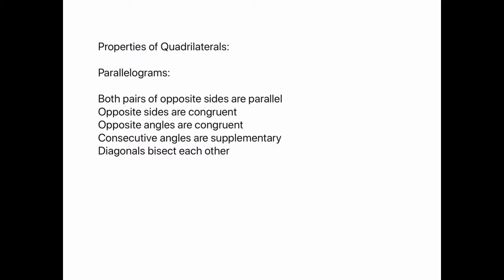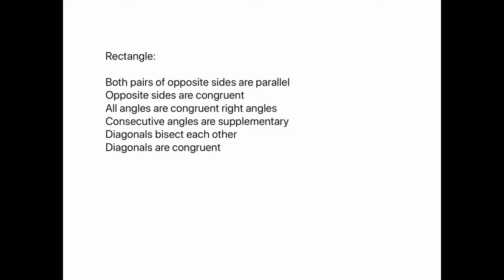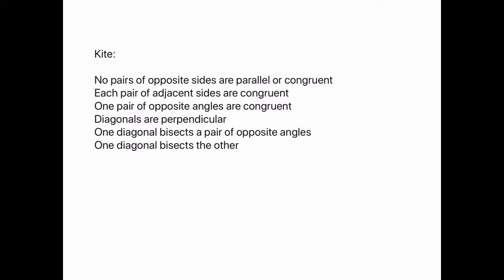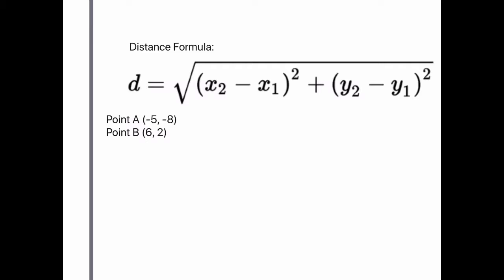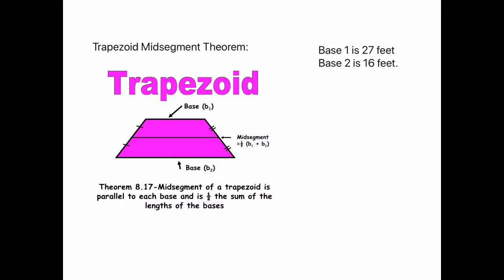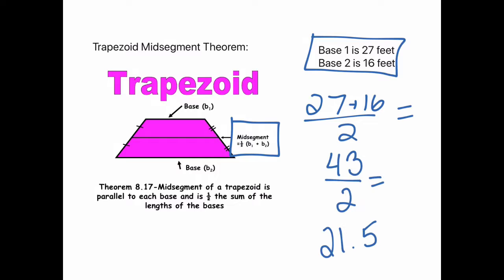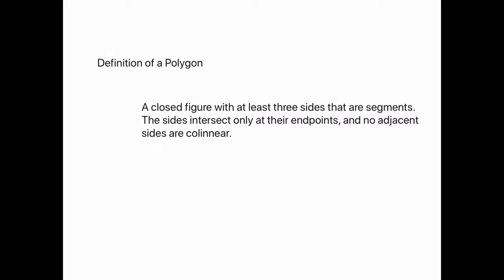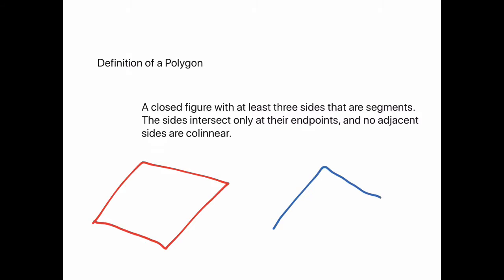Geometry Q2 Performance Task